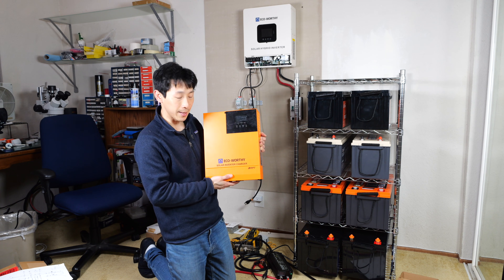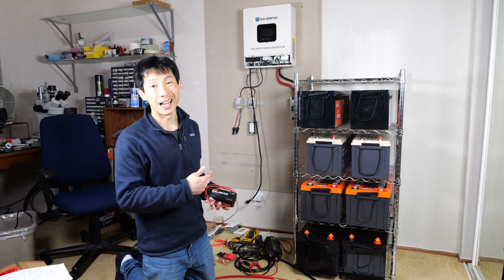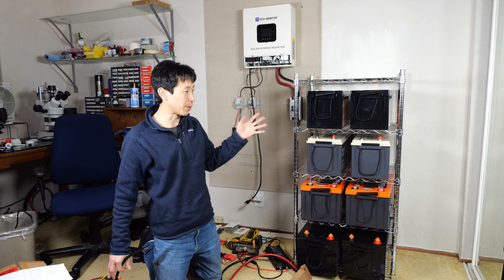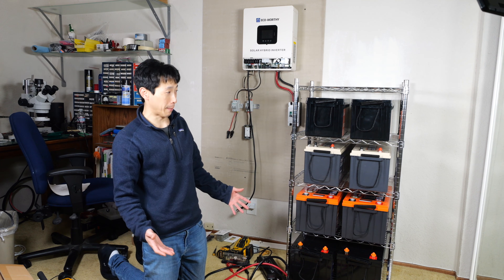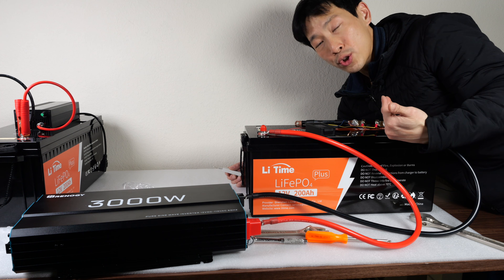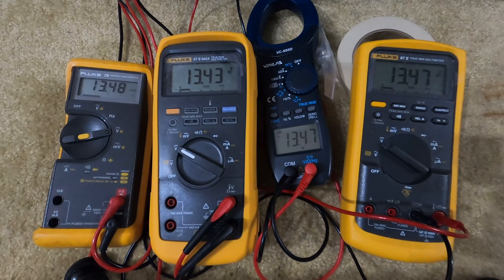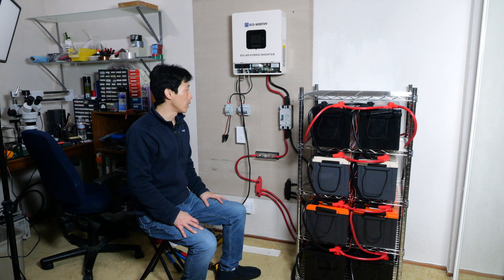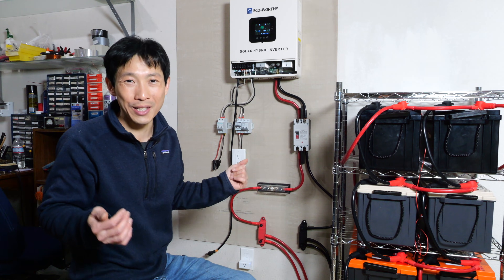Monster 20kWh Capacity using 12V 200Ah LiTime Batteries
I combined 8 units of 12V 200Ah batteries together! Each being 2.5kWh, they combine to be a total of 20kWh! HUGE Capacity!!! OMG!

Previous 3000W Inverter
New 5000W Inverter

Cables:
20' 2 Awg 5' black and red Cables
8 AWG AC cables (you don't need that much but it's the shortest I could get with a good price per foot)
MC4 pigtail
Silicone Terminal Covers
2 Awg Cable Lugs
Terminal Blocks

Breakers:
25A AC Breaker
63A 500V DC Breaker for Solar
160A Main Battery DC Breaker 2P

Battery Rack for 8 batteries

Tools:
Ferrule Crimping Kit
Cutter and crimp tool

Solar:
Solar Panels 200W
Solar Mounting Kit